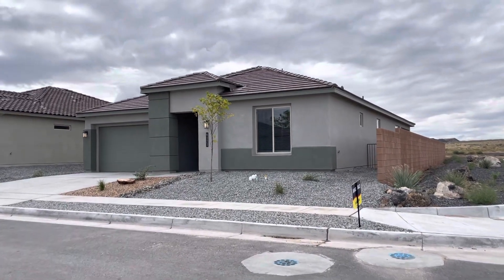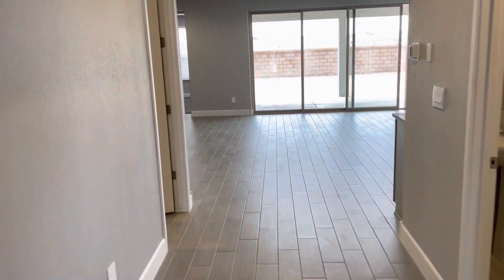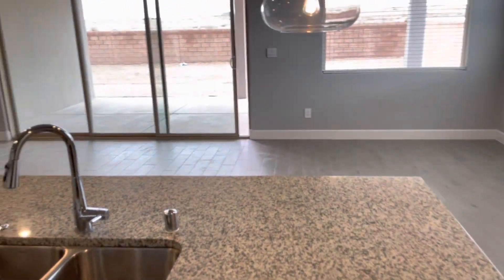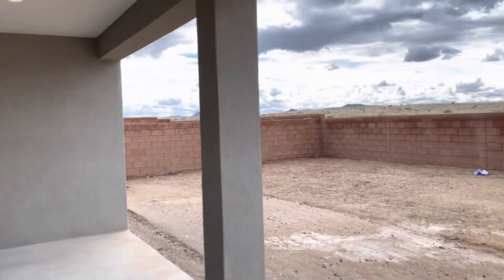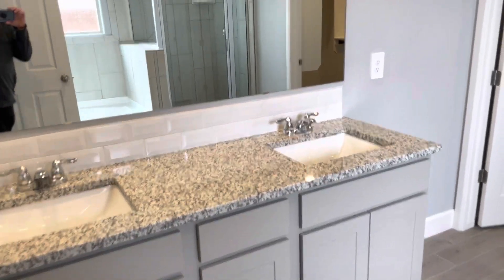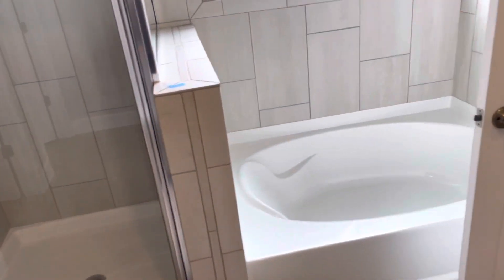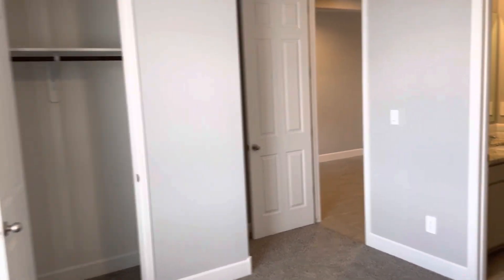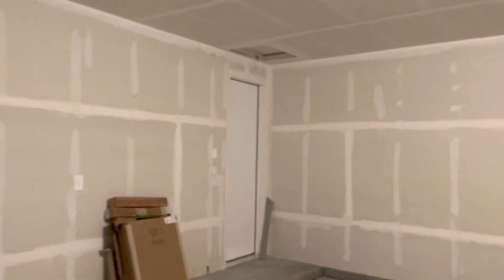9123 Manresa Road NW, ABQ, 87114. ''The Orchid'' Stunning 4 bedroom, 2.5 bath and 2 car garage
9123 Manresa Road NW, Albuquerque, NM 87114 - $483,990
Move in Ready! $20,000 flex cash to reduce price, options or closing cost. 5.75% fixed rate available. ''The Orchid'' by DR Horton. Stunning 4 bedroom, 2.5 bath and 2 car garage. On corner lot. Open great room and dining area invite's easy entertaining. Elegant kitchen with granite counter tops, tile backsplash kitchen island, spacious pantry and Whirlpool appliances included. Ceramic tile floors in kitchen, dining living room and all wet areas. Large primary suite with room for king bed. Primary bath with raised double vanity, large tiled walk in shower. Large walk in closet. Pitched tiled roofs. Smart home with Amazon Alexa connect. Refrigerated air, low-e windows. 2'' Blinds included. $5,000 in Closing cost with DHI.